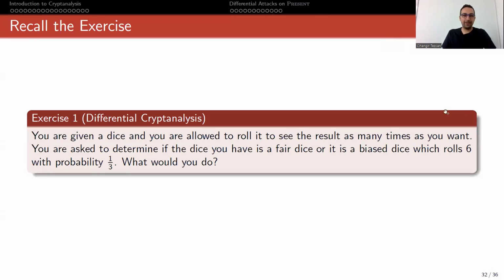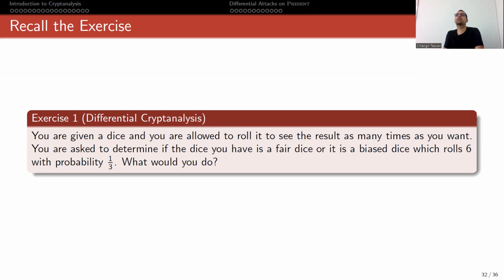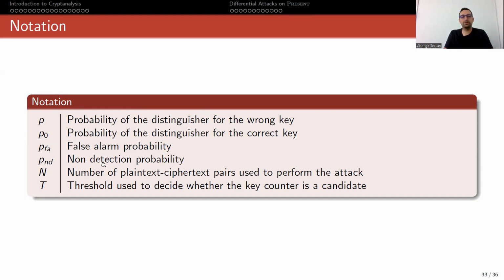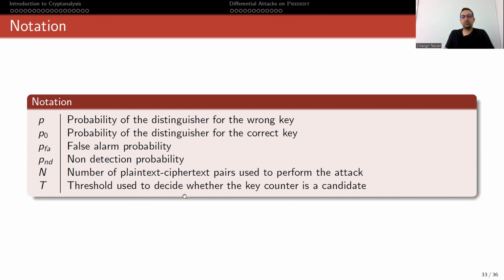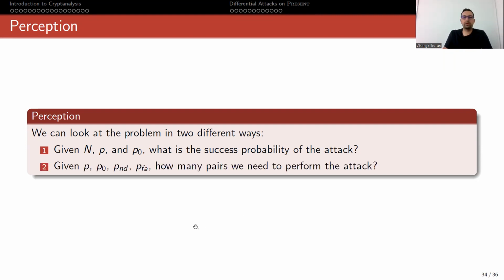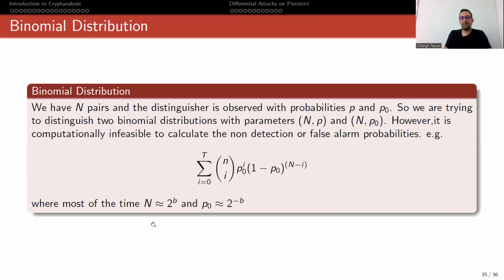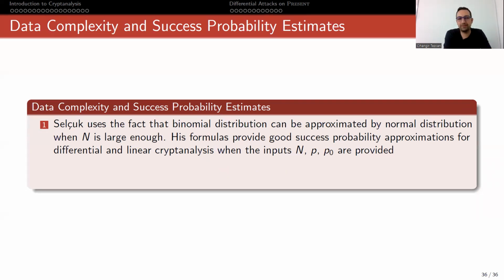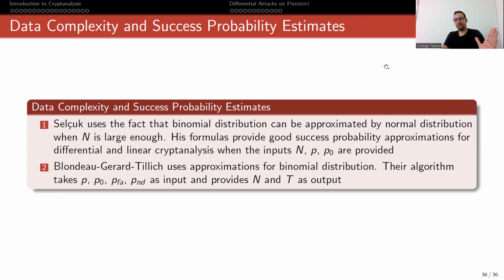Success Probability of Cryptanalysis